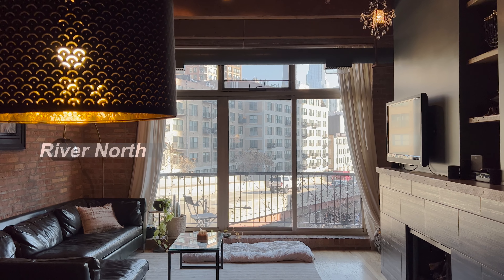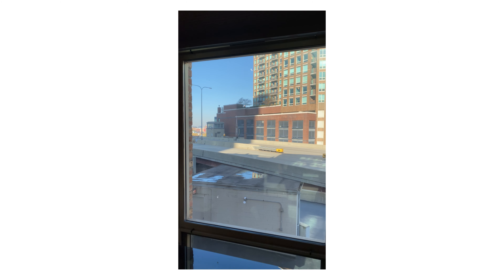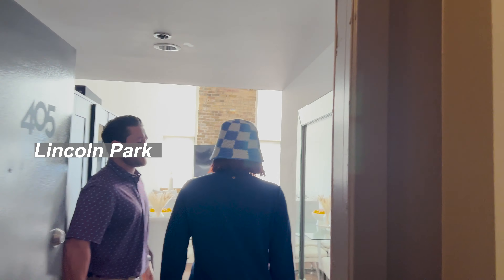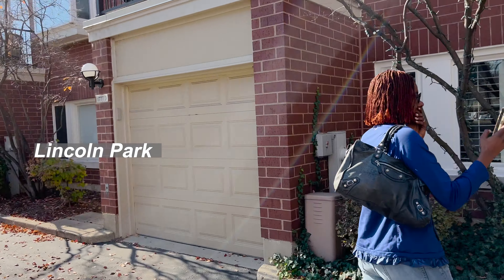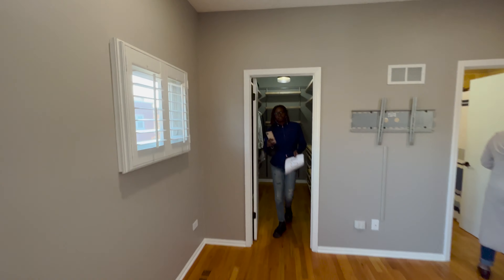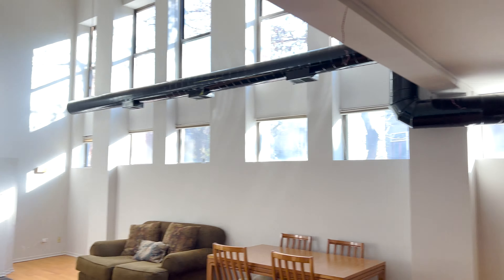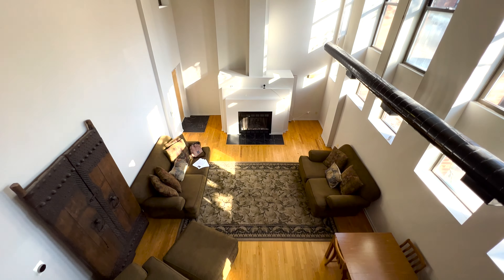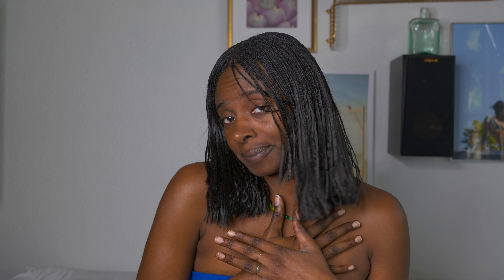Chicago Apartment Hunting | 11 lofts $3000-$4000 a month, 2022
We are buying a condo, but comparable units to the condos we saw would rent for an estimated $3000 - $4000 a month. Please let me know if you have any questions or insights to offer about Chicago.

             T H E   S K I N C A R E:
Cetaphil Cleanser
CeraVe Face Lotion
Aquaphor for Lips
Anti-Aging Serum

           E Q U I P M E N T:
video - iPhone 11 Pro Max, 256GB - Shure MV88 mic for iPhone/iPad/iPod
laptop - Apple MacBook Pro 16-inch, 16GB, 1TB, i9
lighting - Emart Softbox photography lighting kit